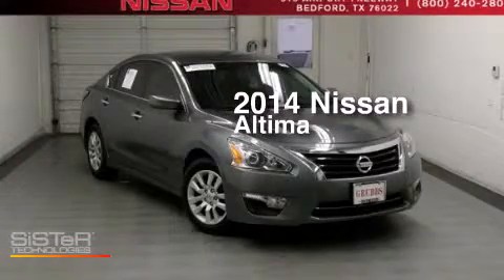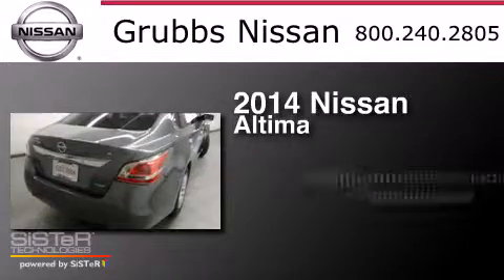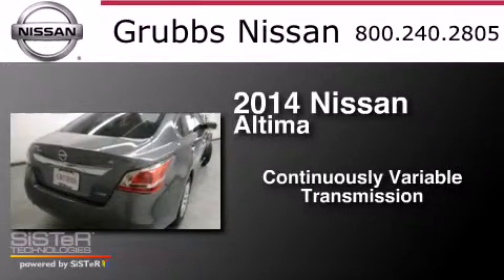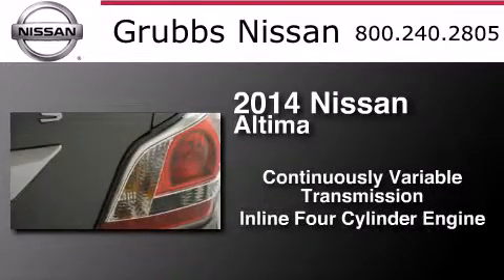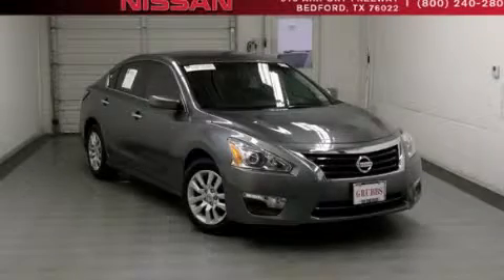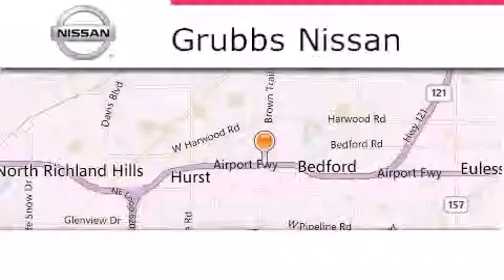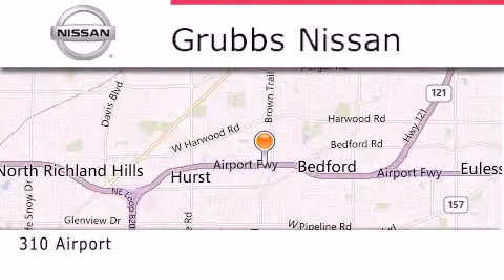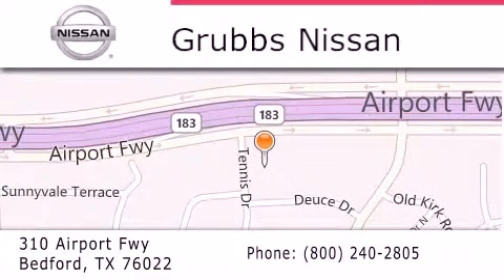Pre-Owned 2014 Nissan Altima Arlington TX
We have been honored to serve the Bedford TX area , we promise that your experience at our dealership will exceed your expectations ! Year : 2014 Make : Nissan Model : Altima Engine : 2.5L 4 cyls Trans .